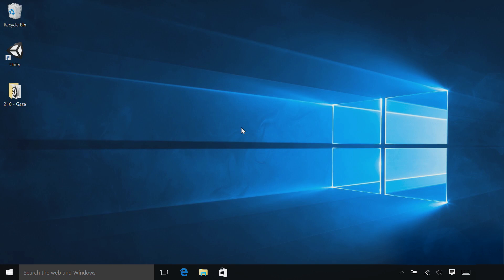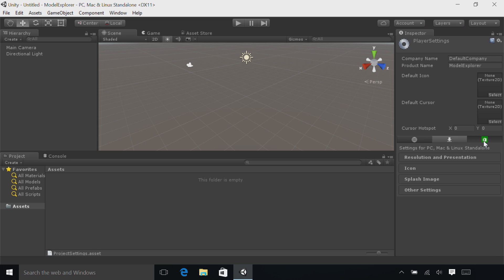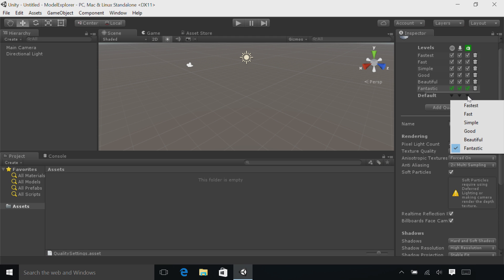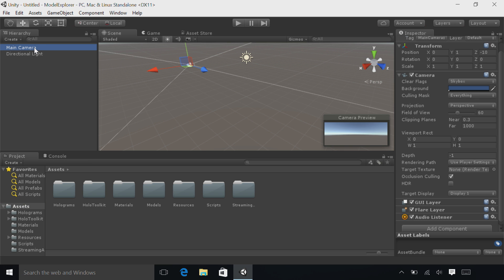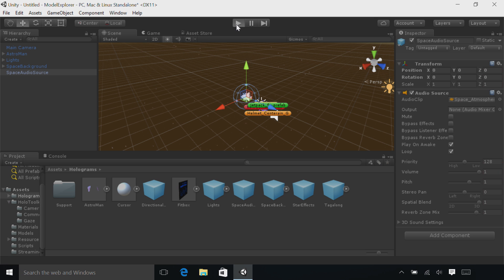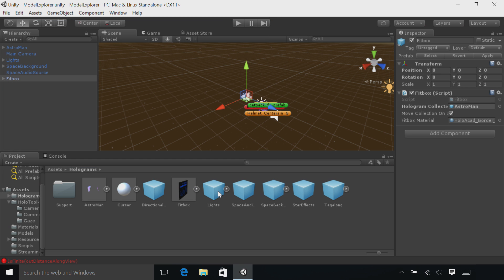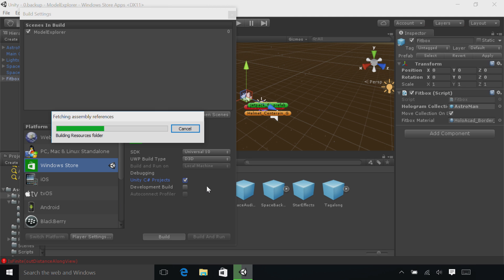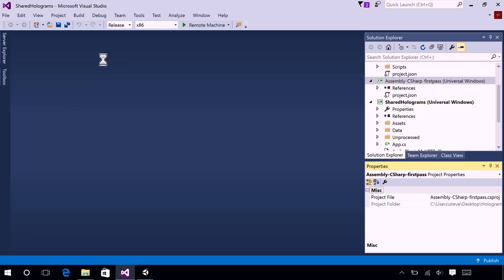Microsoft HoloLens: Course 210 - Gaze - Ch. 1 - Unity Setup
This is the first chapter to a Holographic Academy 210 course on Gaze Input.  The series is composed of 6 chapters that will walk you through a complete tutorial on how to implement Gaze input in your HoloLens Unity project.